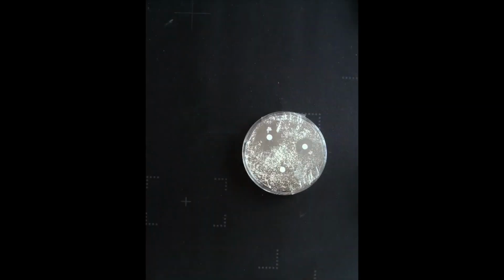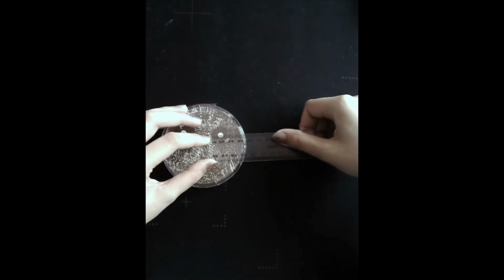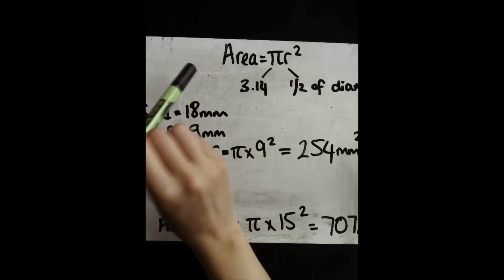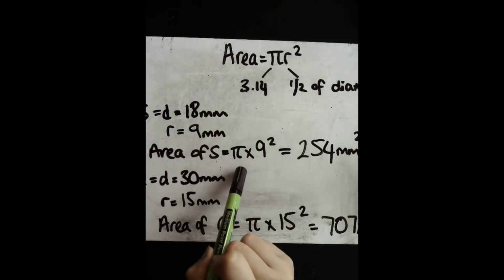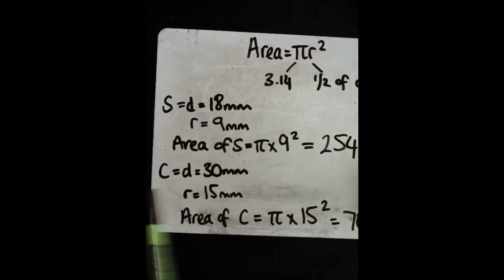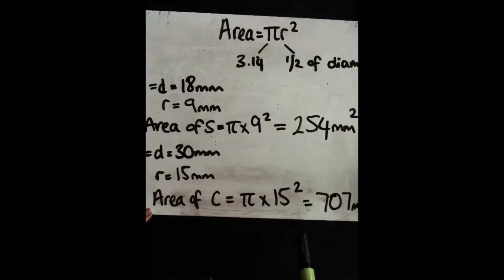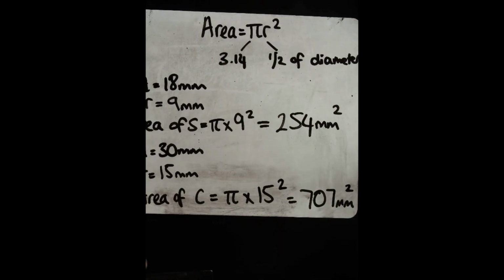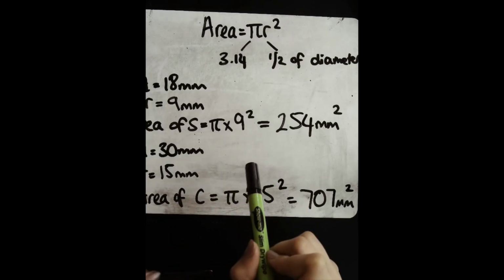Biology - Culturing Microorganisms